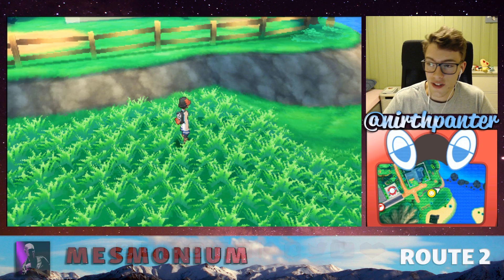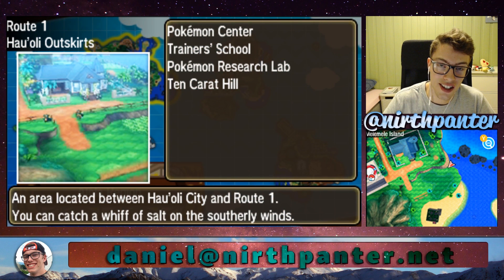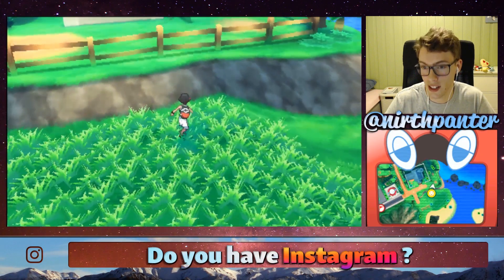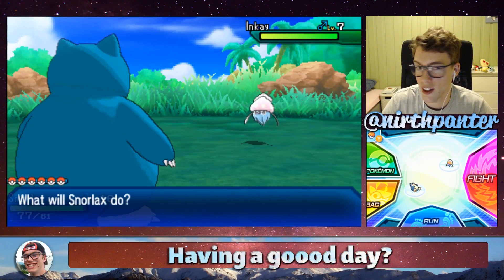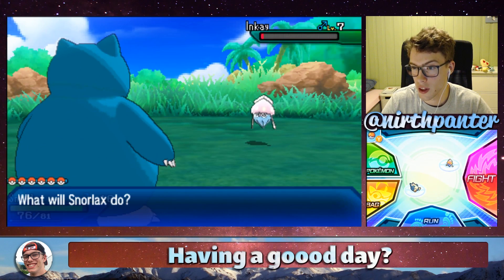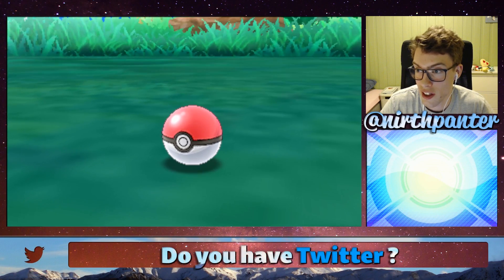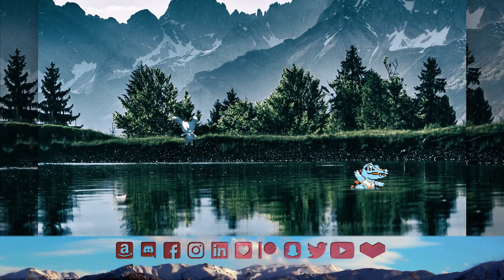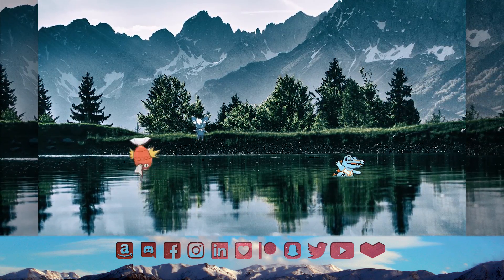HOW TO GET Inkay in Pokemon Ultra Sun and Moon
★ HOW TO GET Inkay in Pokemon Ultra Sun and Ultra Moon. Questions like: Where to find Inkay in Pokemon? How to catch Inkay? Inkay Location in Pokemon USUM? Where to find Inkay in Pokemon Ultra Sun and Pokemon Ultra Moon? In this video guide you will find answers to these and questions of similar nature.

!¡! POKEMON TRIVIA !¡!
You can encounter Inkay during the day and night.
Examples of where to find this species of Pokemon are in Route 1, Ancient Poni Path and in Poni Wilds.
Inkay has an encounter rate of 15% to 30%.
The evolutionary chain is the following: Inkay, Malamar.
Pokemon Ultra Sun and Pokemon Ultra Moon are the games played in this video, which are developed by GAME FREAK and published by Nintendo. The purpose of this video is to help the viewer complete their Pokedex.

❞ ABOUT ❞
Hey, I'm Daniel. I like Pokemon, YouTube and video editing.